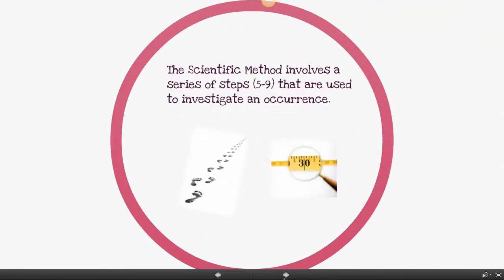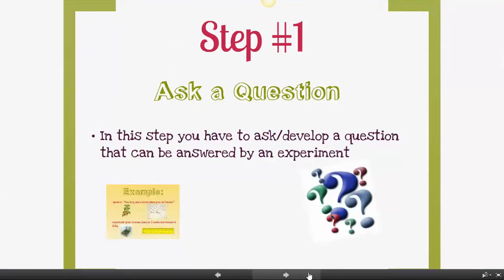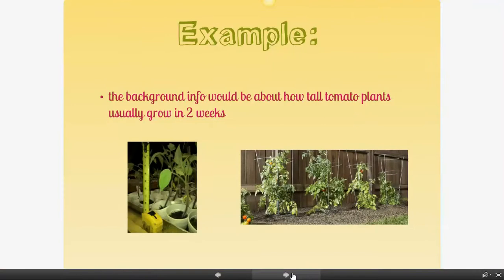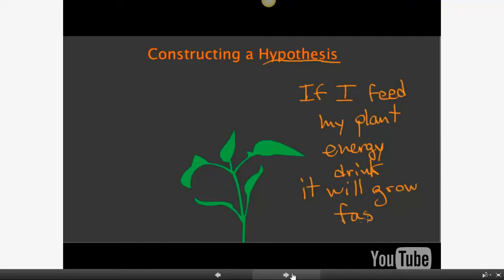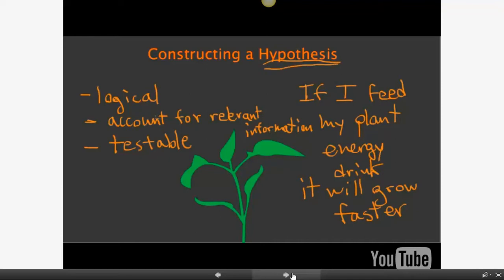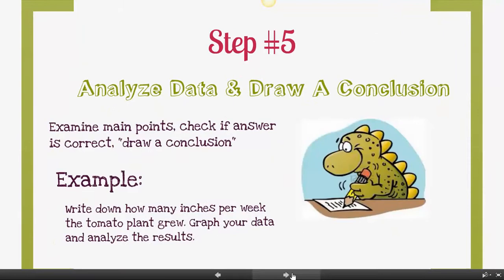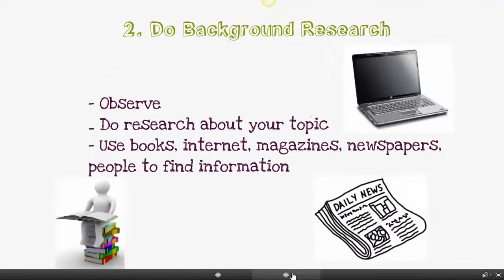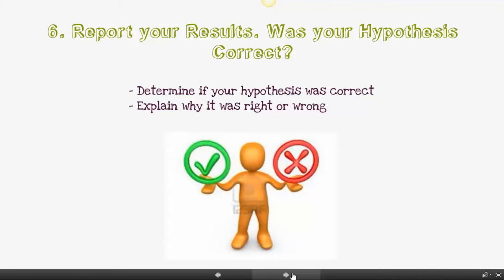9/9/2013 7:23:36 PM